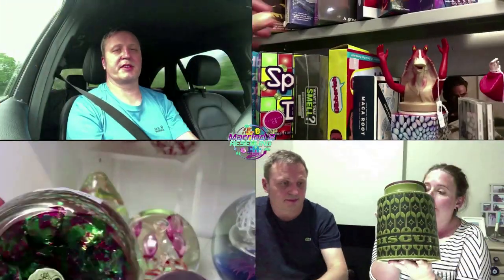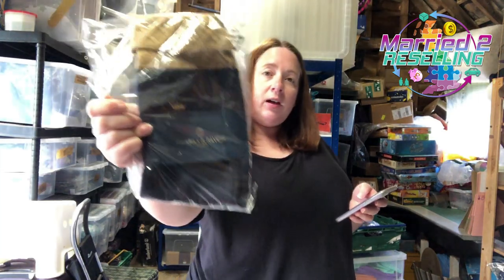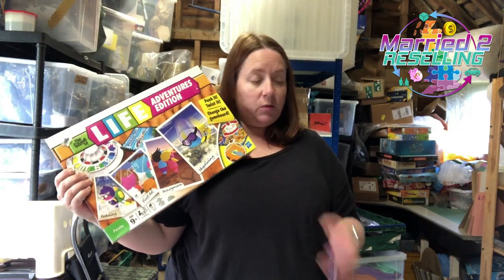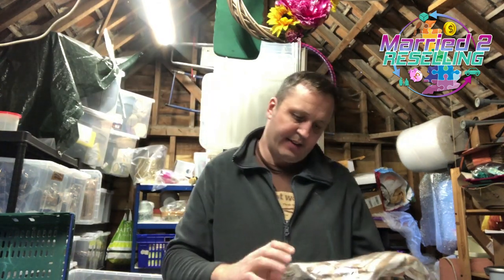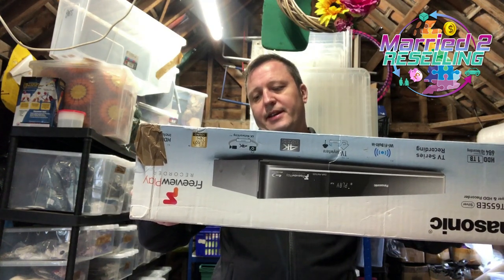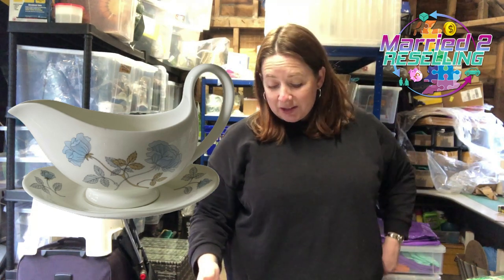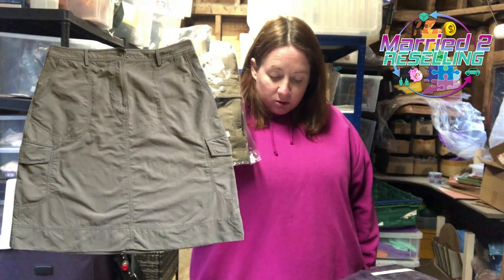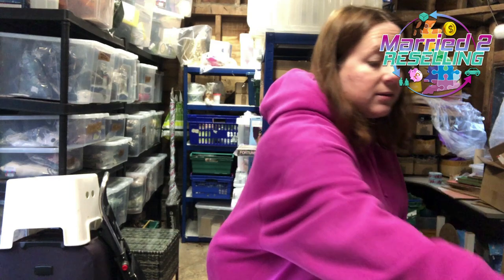Simons Big Announcement Cuts Faye Off During This Sales Video | eBay Reseller UK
In this UK Reselling Video, we show what eBay Resellers can sell, how much for stuff sells for, and what we paid. Enjoy!

We’re Faye & Simon, husband and wife making our full time living from reselling on eBay and Amazon.

THE BEST ECO MAILERS! (AFF Links):